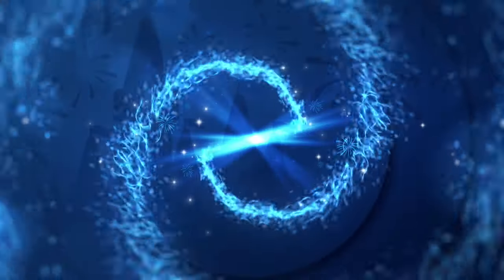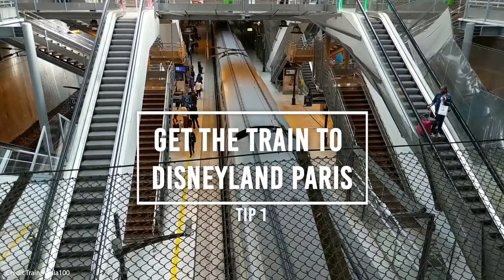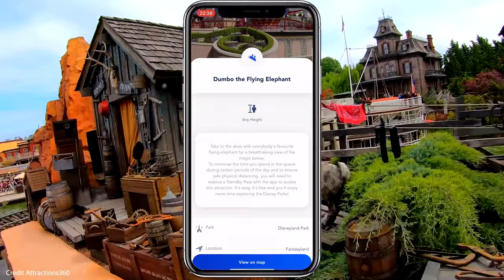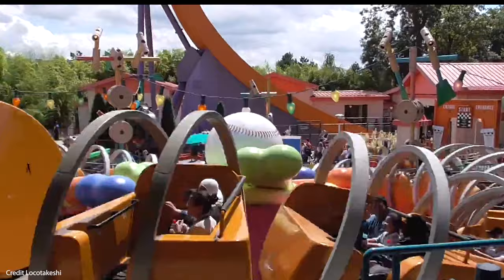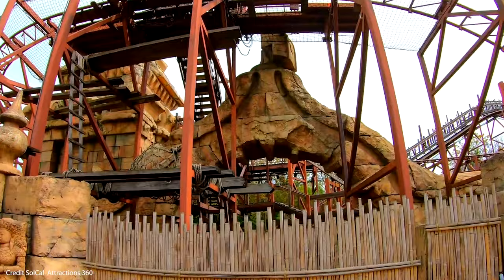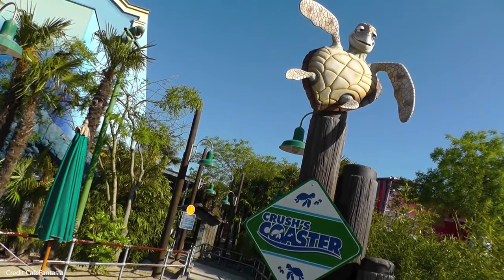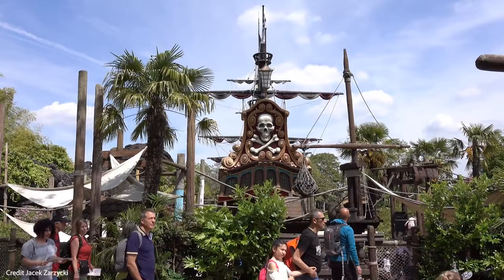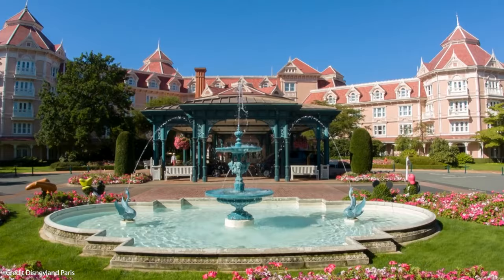Top Tips all Beginners Must Know at Disneyland Paris!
Already planning your next trip to Disneyland Paris? Then you'll need to check out our must-know top tips for making the most of your trip - from travel to height restrictions, we've got you covered.

Keep an eye out for our top tip videos dedicated to each park coming soon!